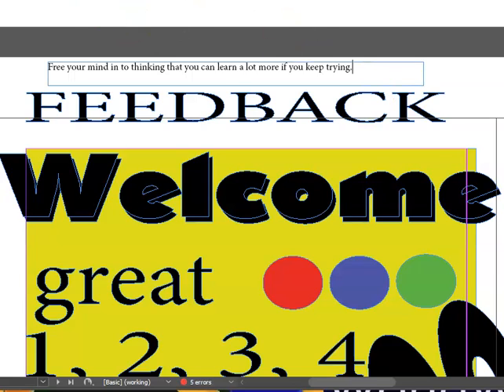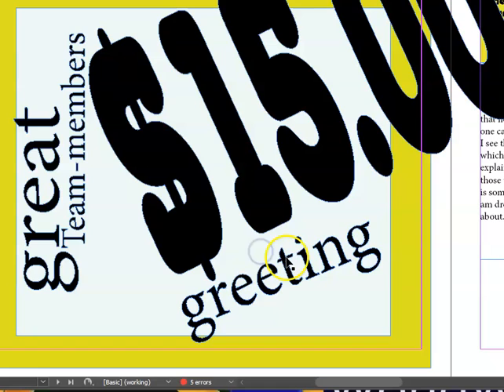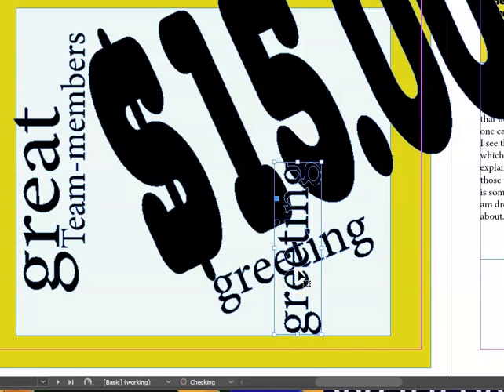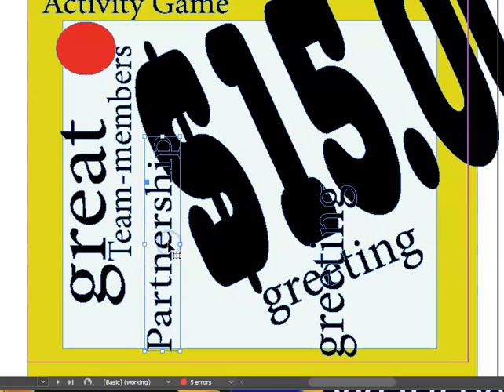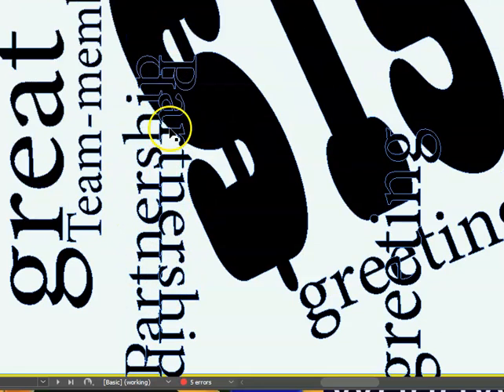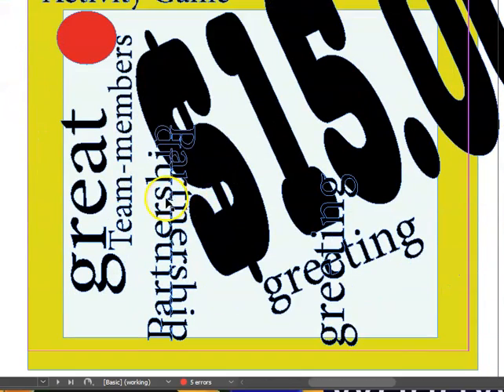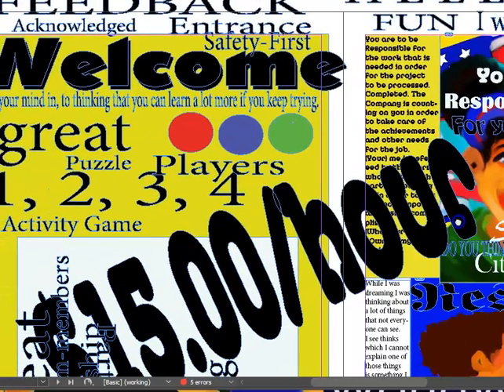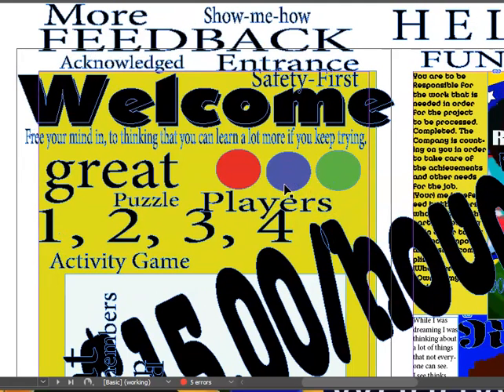H E L L O Welcome Activity Puzzle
This video talks about games. Ways of how we can describe Welcome.